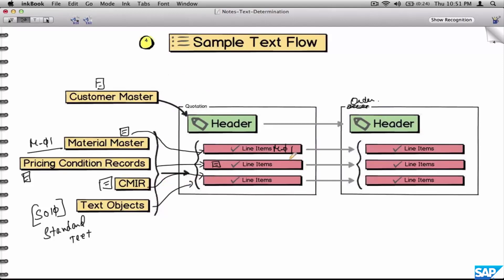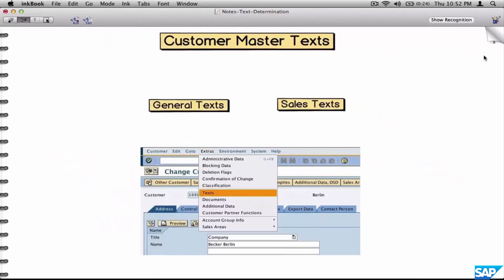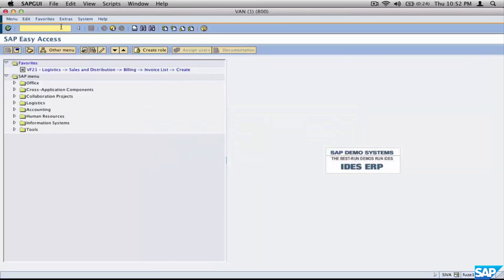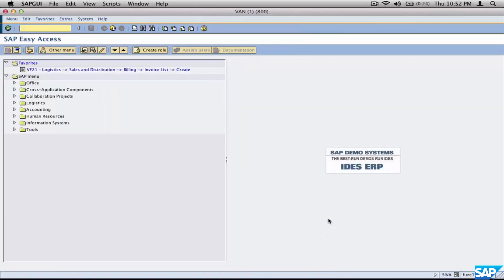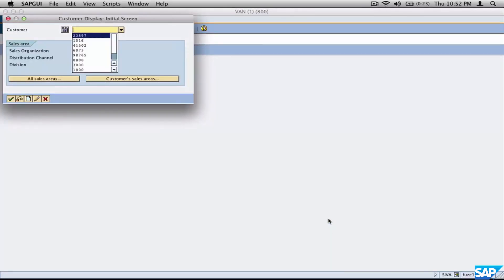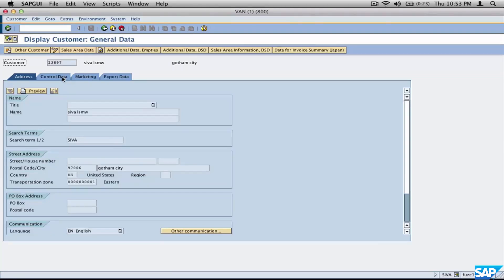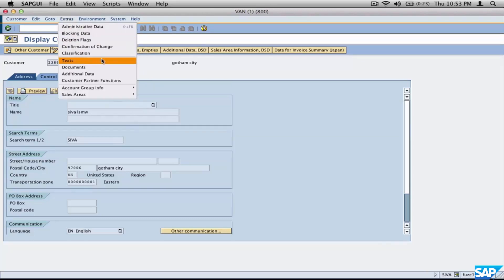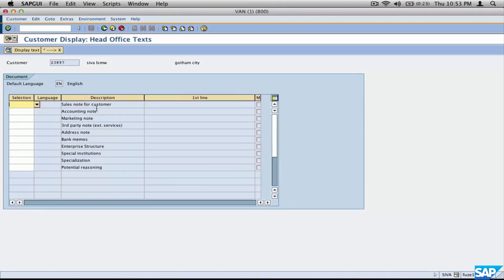60- SAP SD Free Course: Text Determination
The process of creating and configuring new texts for flow in the transaction and to define when and where texts will be called is know as “Text Determination“